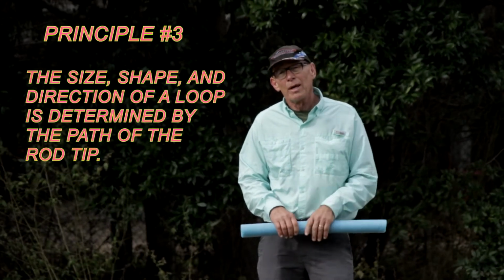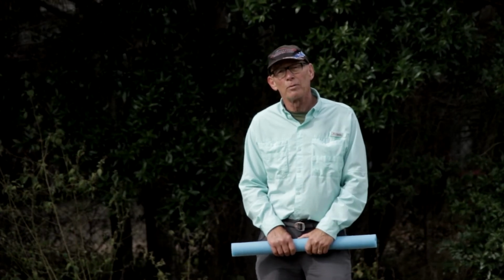Chapter 1 - lesson 4: Loop Formation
The third principle of fly casting is loop formation. The size, shape, and direction of a loop are determined by the path of the rod tip. Each loop has a different rod tip path, so it is important to understand how to use this knowledge to determine your loop formation. For the most part, good loop formation creates tight parallel parts of the loop. These are:

The bottom leg/rod leg: The bottom of the loop.

The top leg/fly leg: The top of the loop.

The Narrow Loop
A narrow loop is caused by a fairly straight rod tip path. The nose of this loop is pretty small meaning the loop will be very efficient in turning over. It is the desired loop for casting long distances, dry flies, small light flies, for extremely accurate casts, and for speed.

The Wide Loop
A wide loop goes from about 1ft or so tall to 3-4 ft. tall between the bottom and top loop legs, including a wider/larger nose. This is caused by a more rainbow shaped rod tip path. While not as efficient, it is valuable for turning over larger flies, sink tip lines and multiple fly rigs such as a multiple nymph rig.

A Tailing Loop
A bad loop or tailing loop can be spotted by the top leg dipping below the bottom leg, caused by a dip in the rod tip path. This loop happens to cause so-called wind knots. It occurs when the rod tip path dips beneath a straight line. This is often caused by speed or “punching it” during a casting stroke or by improper acceleration.

Demonstrating Rod Tip Path
Layout a straight line using a tape measure or rope. It also will help to lay two straight lines demonstrating start and stop points or the casting arc to guide realistic rod movement during this test. As you move the rod back and forth you will notice the rod tip travels well above the straight line without rod load applied. When rod load is applied you can notice a straight rod tip path during the casting stroke. A smaller casting arc (smaller piece of pie angle) creates a narrower loop while opening up the arc (bigger piece of pie angle) creates a wider loop. The arc is what determines rod tip path while the rod tip path determines the loop formation.

Understanding loop formation and rod tip path and how to correct a tailing loop are critical for lesson 5, line drills.